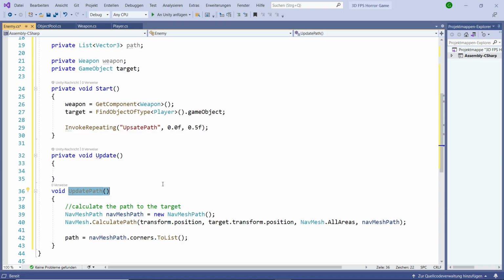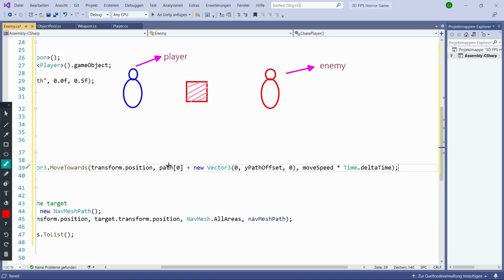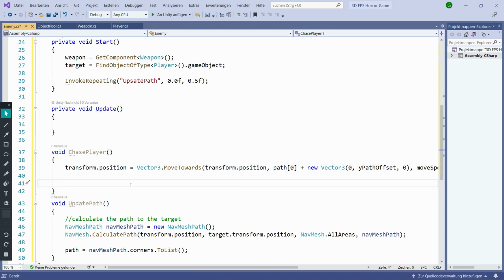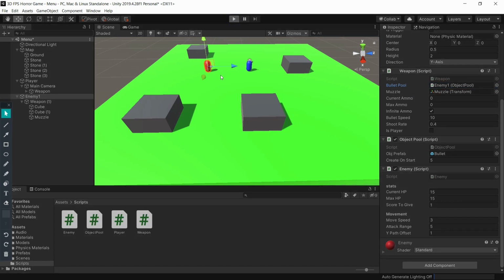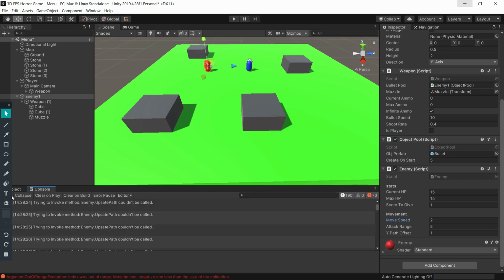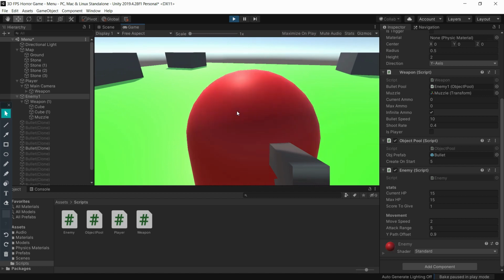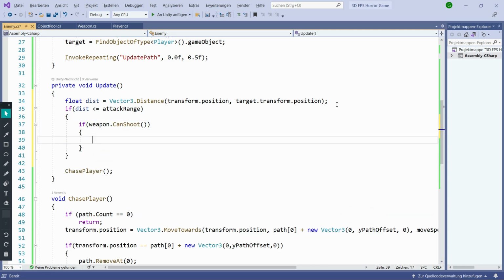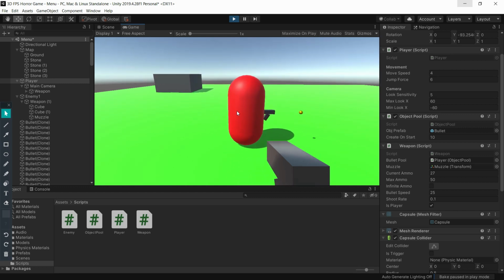How to make FPS Game with Unity Tutorial# 14 first Enemy Chase Player